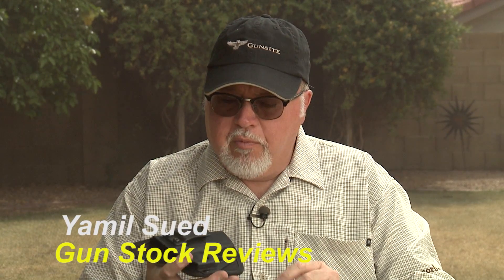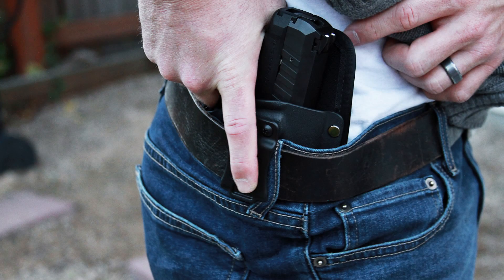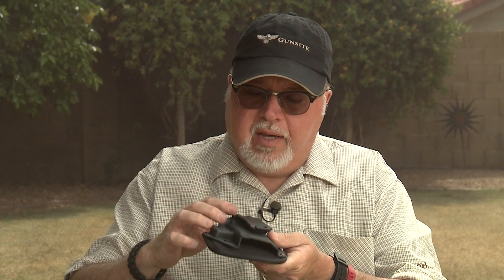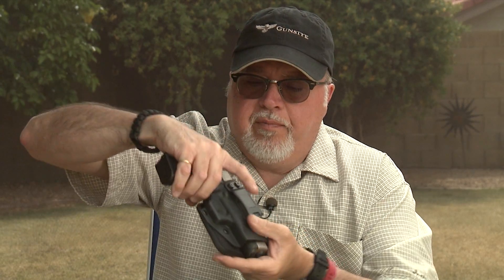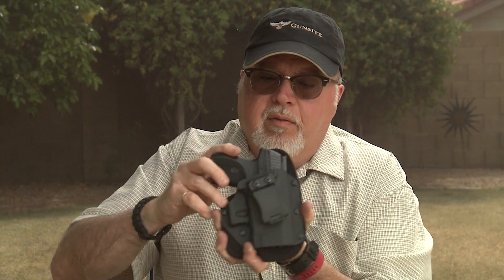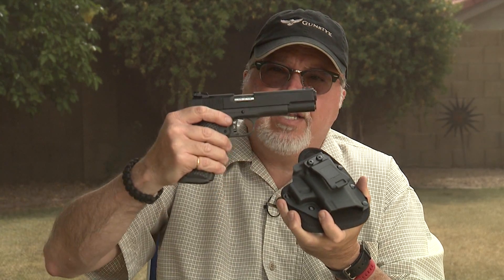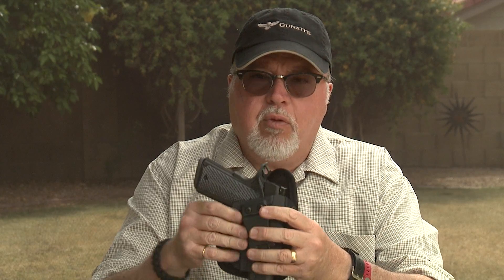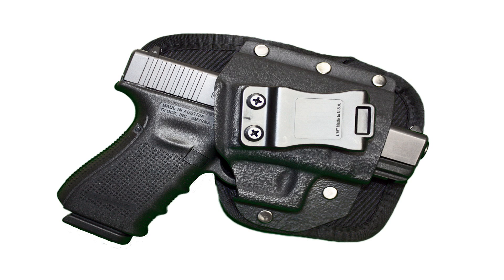Review of EDC holster by Crossfire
1. Adobe Premier Editing Software
2. Adobe After Effects
3. Abobe Photoshop
4. Westcott Flex Daylight Set
5. Sanken COS-11D Lavalier Mic
6.  DJI Mavic 3 Drone
7. Epic GoPro / Action Camera Mount for your Boat
8. Dracast Pro On-Camera Light
9. Dracast Halo Ring Led Light
10.  Nikon Z9 Mirrorless Digital Camera
11. Sony PXW-FX9 XDCAM 6K Camera System
12. Quick Release Shoulder Plate
13. The New Pelican Air Travel Cases!
14. Westcott Scrim Jim
15. Sony A7 4k Video and Still Second Camera
16. Go Pro 10